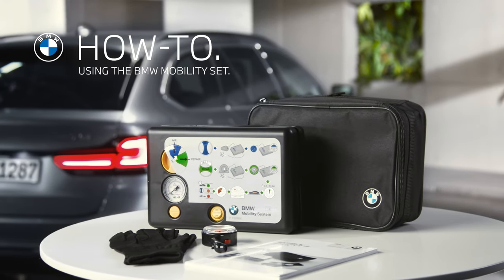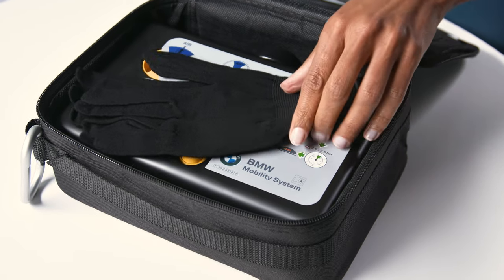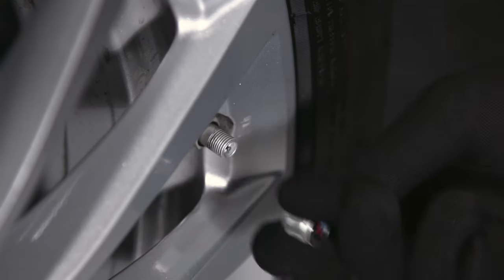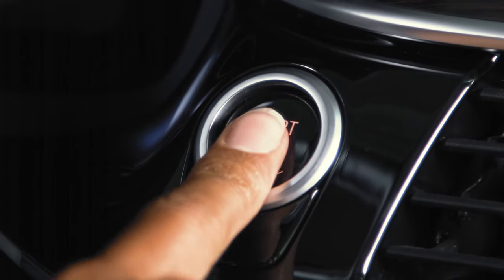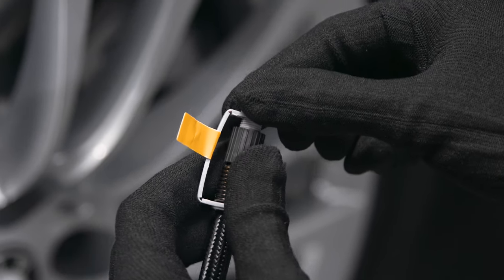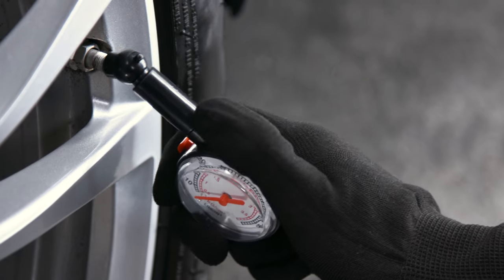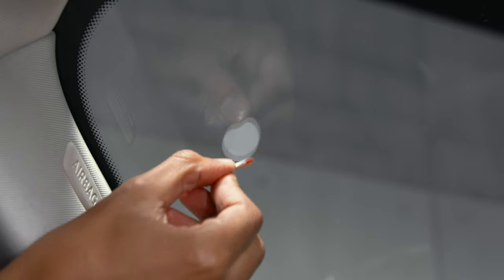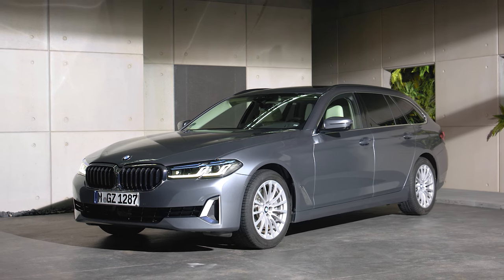Using the BMW Accessory Mobility Set - How To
Learn in this video how you can fix a minor tyre damage quickly, in order to continue your journey, with the BMW Mobility Set as an accessory. You can only use the mobility set effectively to temporarily fix tyre damages of up to 4 mm. Take the BMW Mobility System from the storage compartment and unpack it. Please check the operating instructions before use, and make sure to replace the sealant composite container when the stated best-before date is reached or after each use. To use the mobility set, you can put on the included protective gloves. Remove the tyre valve cap from the damaged tyre and the sticker from the AIR/REPAIR switch on the mobility set compressor. Remove the cap from the compressor hose and screw the end of the hose tightly onto the tyre valve. Plug the electric connection of the mobility set into a 12 V socket of your BMW and switch the vehicle on. Switch the compressor to REPAIR and press the button to start inflating the tyre. The gauge on the compressor shows the current tyre inflation pressure. Inflate the tyre up to a pressure of at least 2 bar and at most 2.5 bar. Stop the compressor, remove the hose from the tyre valve, put the cap back on and unplug the electric cable from the vehicle. Move the vehicle about 10 meters forwards or backwards to allow the sealant composite to spread out inside the tyre. Immediately drive for about 3 kilometres keeping to a speed over 20 km/h if possible but not exceeding 60 km/h. After the drive, check the pressure with the included nanometer to read the tyre inflation pressure off the gauge. If additional tyre pressure is needed, switch on the compressor to AIR and press the button to start inflating the tyre. If tyre pressure rises to high during inflation you can release air by pressing the release button. You should not exceed 80 km/h, put the sticker on the windscreen to inform the driver about the reduced speed limit. Please make sure to change the damaged tyre as soon as possible. With the included valve adapters you can also use the mobility set to inflate other devices like bicycle tyres or balls.